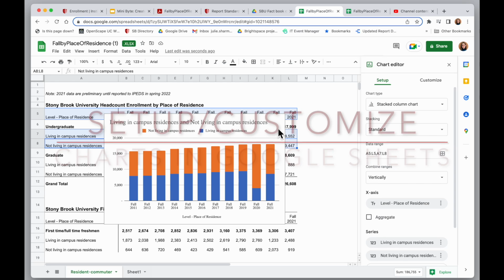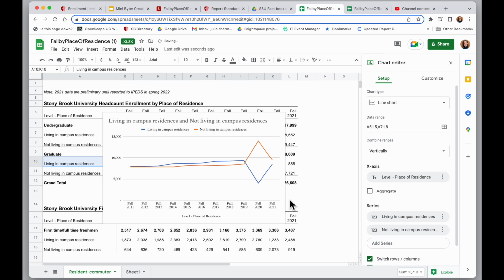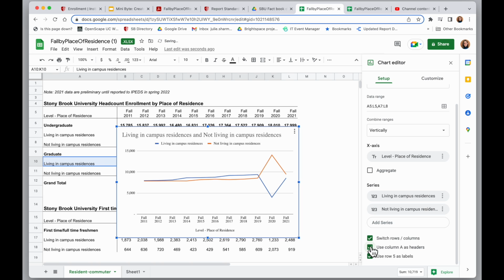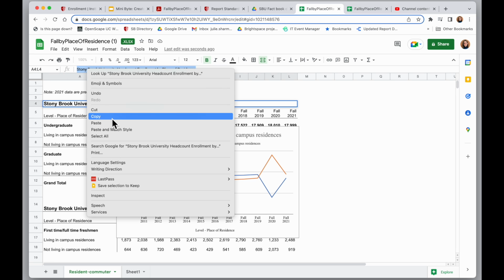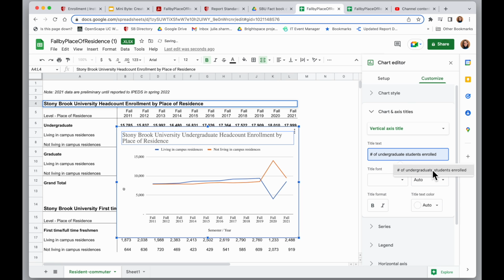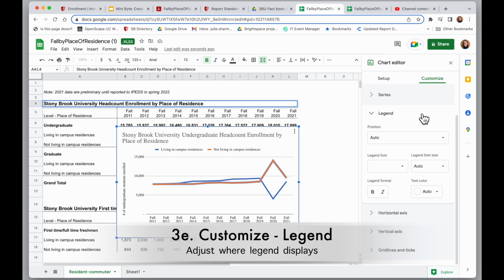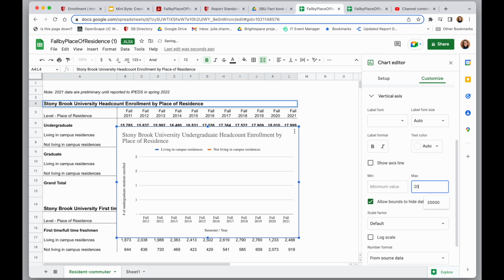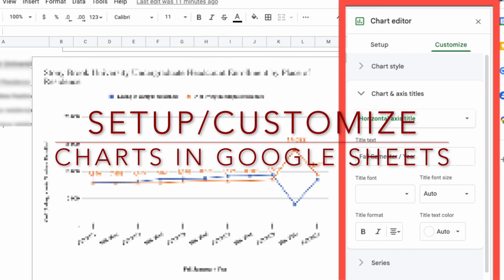Create Google Sheets Visualizations from SBU Data Part 2: Basic Setup, and Customization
0:00 Intro
0:07 Open Chart Editor
0:19 Chart editor: Setup tab (Chart Type)
0:46 Setup Chart editor: Setup tab (add data range, x-axis, series, options)
2:21 Chart editor: Customize tab
2:41 Adjust color, font, etc.
2:49 Add/adjust chart and axis titles
2:52 Good Report Practice: Descriptive title and labeled axis
3:18 Edit specific part of chart
4:28 Customize Series
5:16 Customize Legend
5:36 Customize Horizontal Axis
5:59 Customize Vertical Axis
6:31 Customize Gridlines and ticks